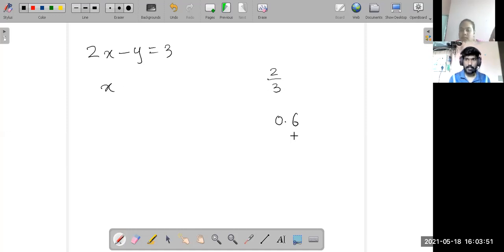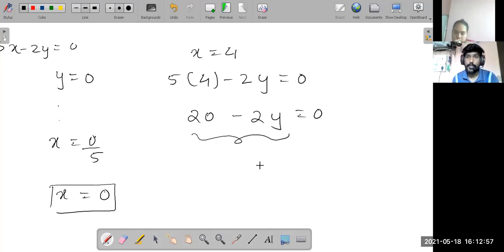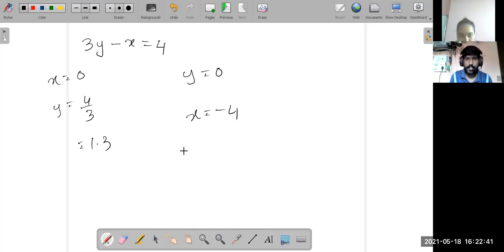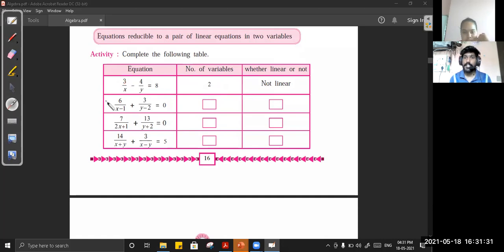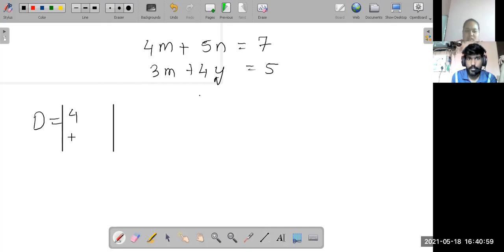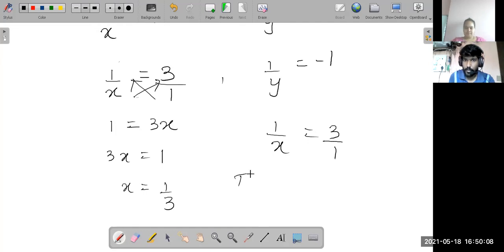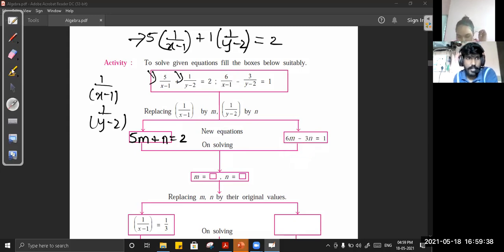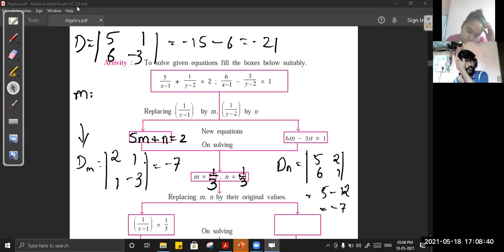Linear Equation in two variables(T)(LECTURE-7)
Subject-Algebra
Linear Equation in two Variable
Date-18/05/2021